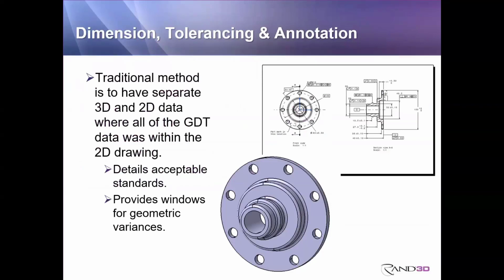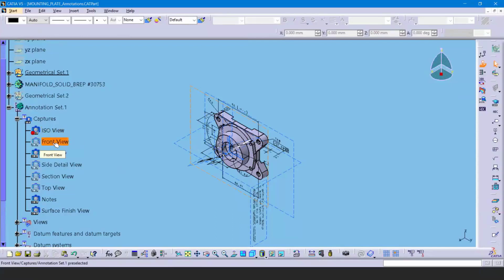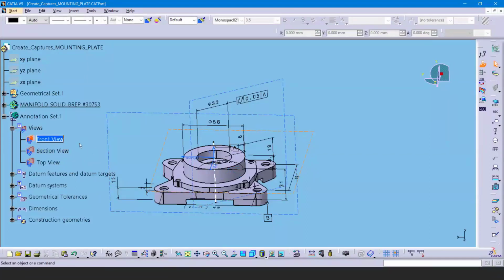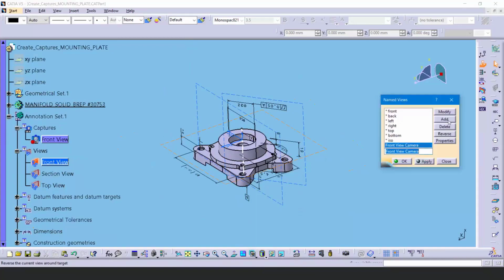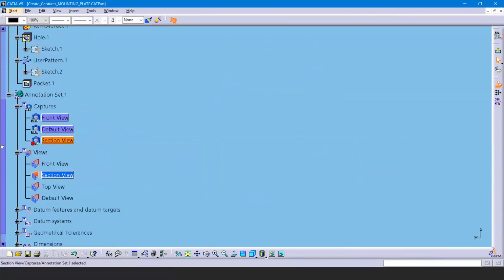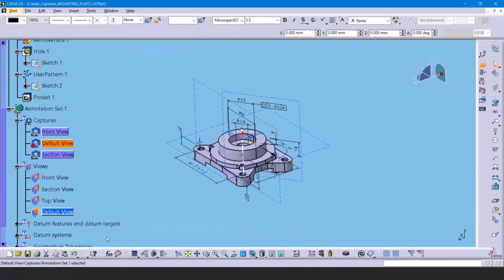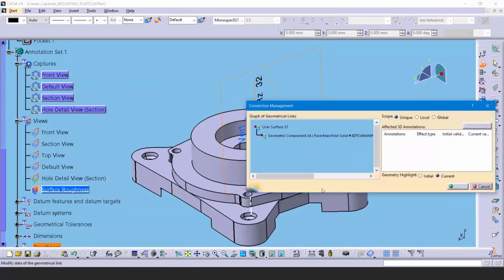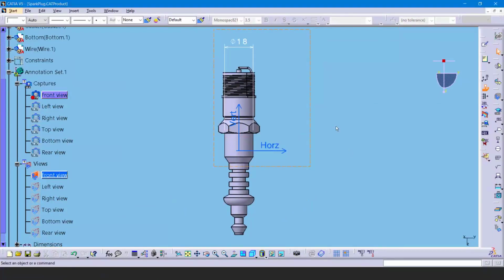Rand 3D Webcast: Getting the most out of CATIA FT&A Captures in a Digital World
In this webcast, Technical Training Engineer, Trisha Freeman, focuses on how to set up captures in the CATIA V5 Functional Tolerance Annotation (FTA) workbench. This includes:

* Applying annotation filters
* Establishing camera viewpoints
* Managing parts visibility
* Creating clipping views

The content from this webcast is taken from the Rand 3D training course, CATIA V5 Functional Tolerancing & Annotation.